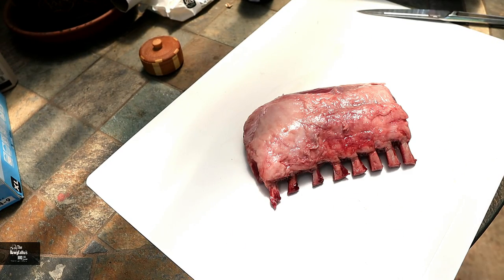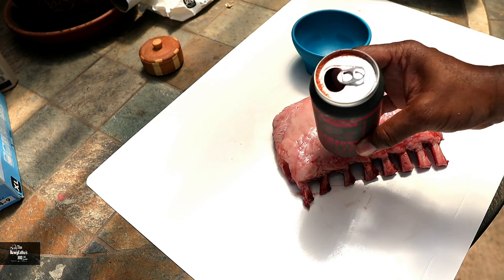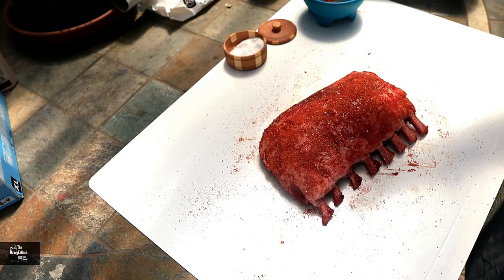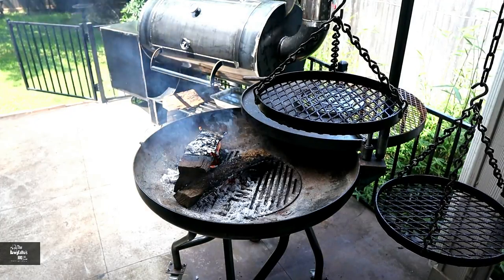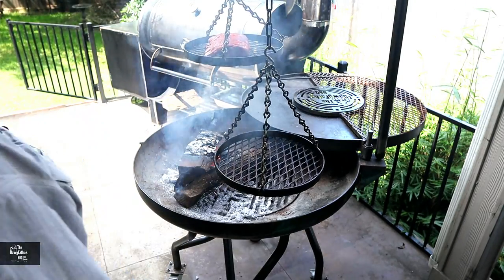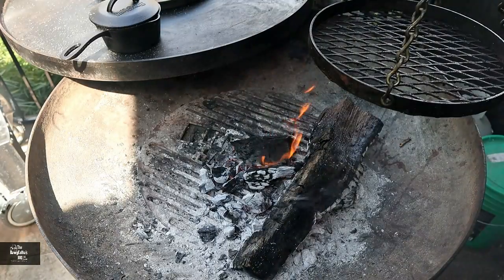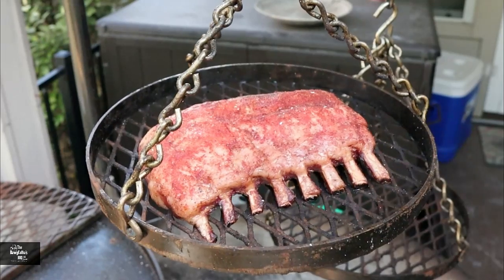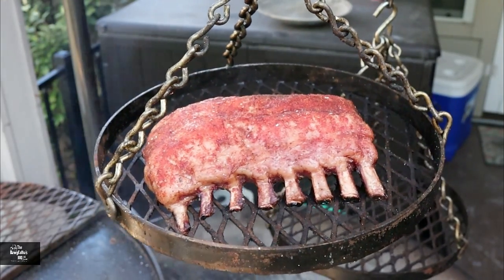Smoked Lamb Chops Recipe: How to Smoke Lamb Chops Easy with The Dawgfatha's BBQ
Today we are showing How to: Smoked Lamb Chops on our Backline Fabrications Multi Tool live fire cooker. We got a great rack of lamb chops from our friends over at Happy to Meat You and seasoned them up with Derek Wolf Spiceology Cherry Chipotle Ale Blend. To this we made a cherry balsamic sauce over the life fire that went perfectly with these lanb chops.

Cheers!!!